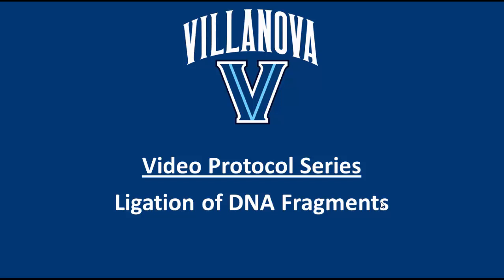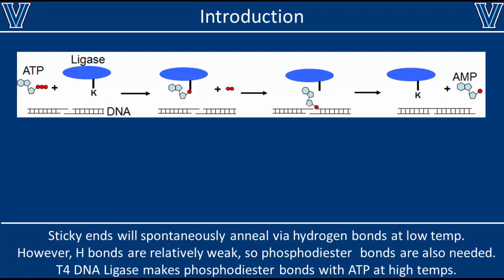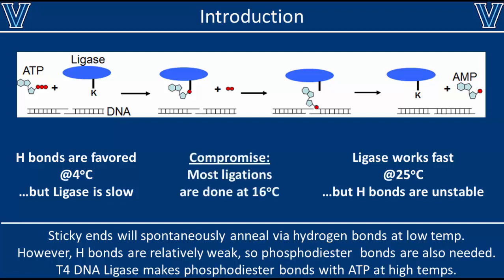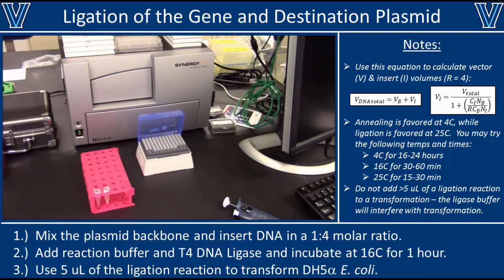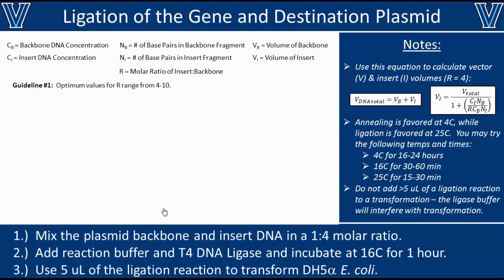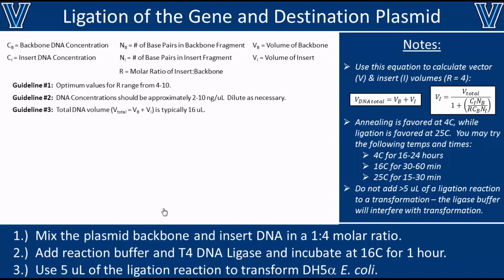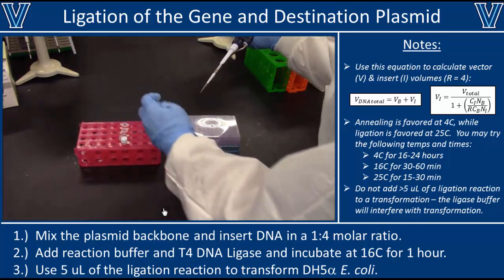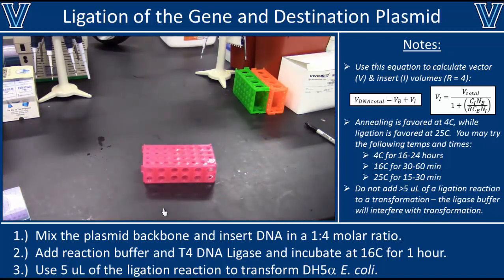Ligation with T4 DNA Ligase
An overview of DNA ligation, followed by a demonstration of the ligation of 2 DNA fragments with T4 DNA Ligase for cloning purposes.